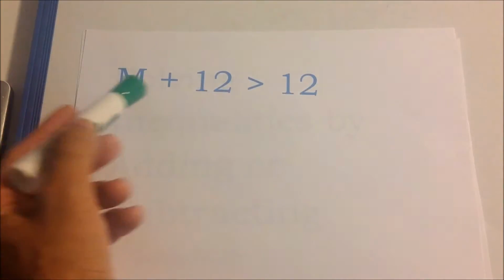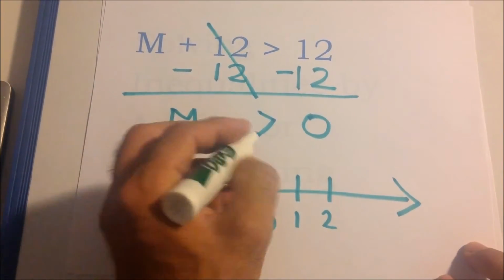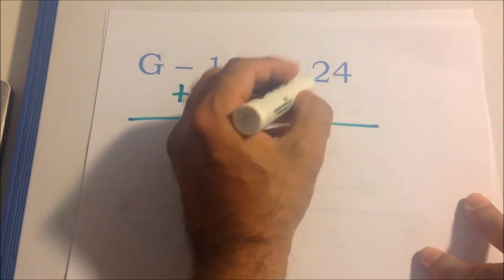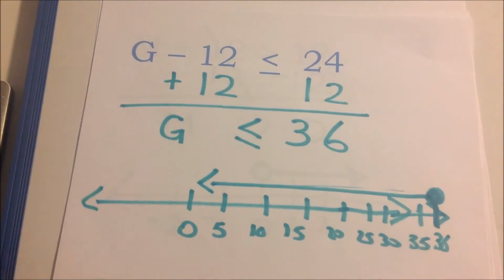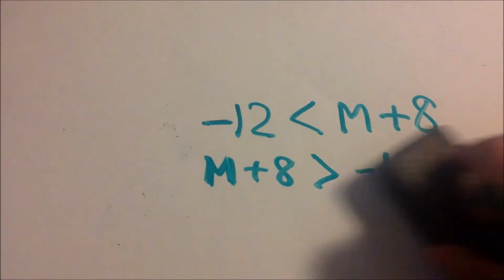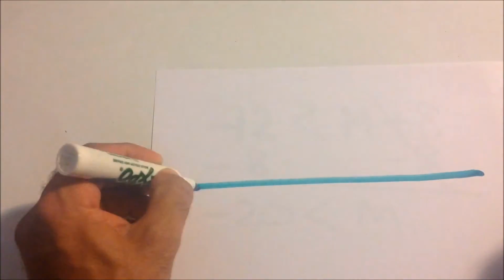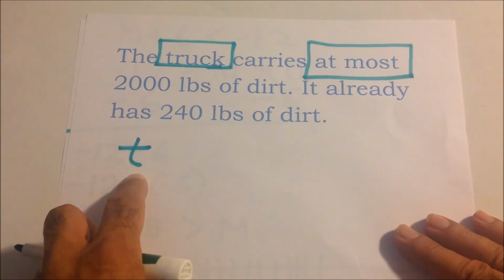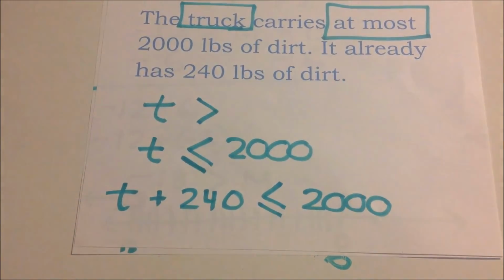Solving Inequalities by Adding or Subtracting